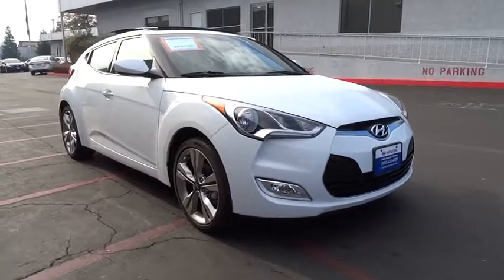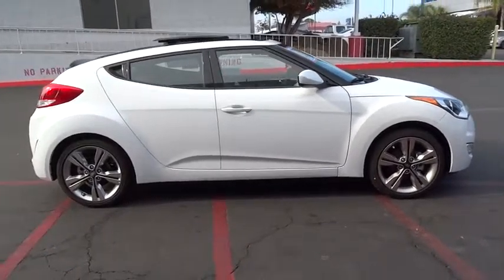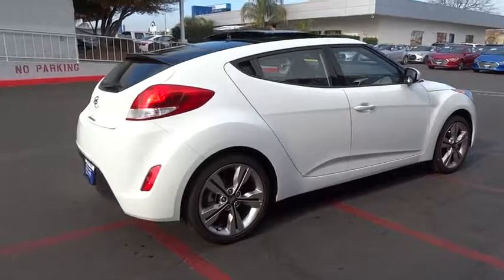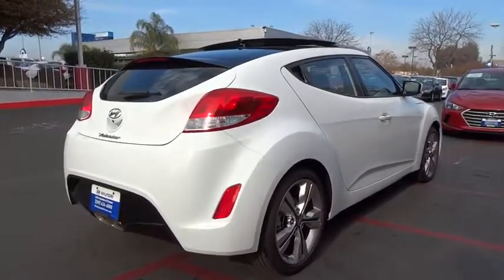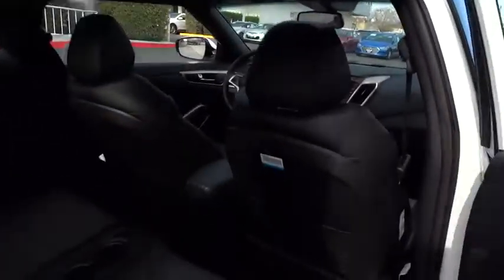2016 HYUNDAI VELOSTER Fresno, Bakersfield, Modesto, Stockton, Central California GU303282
2016 HYUNDAI VELOSTER

5590 N. Blackstone

Sunroof, OPTION GROUP 02, CD Player, Back-Up Camera. Veloster trim, CENTURY WHITE exterior and BLACK interior. EPA 36 MPG Hwy/28 MPG City! Warranty 10 yrs/100k Miles - Drivetrain Warranty; CLICK NOW!br /br /KEY FEATURES INCLUDEbr /Back-Up Camera, CD Player. Rear Spoiler, Keyless Entry, Steering Wheel Controls, Child Safety Locks, Electronic Stability Control, Heated Mirrors, Bucket Seats. br /br /OPTION PACKAGESbr /OPTION GROUP 02 Style Package 02, Panoramic Sunroof 2-pieces, safety 1-touch, Front Fog Lights, Leatherette Door Trim Inserts, Power Windows w/Driver's Auto-Up, Tires: P225/40VR18 85 Kumho, Leather Shift Knob, Chrome Grille Surround w/Piano Black Highlights, Alloy Pedals, Piano Black Interior Accents, Wheels: 18 x 7.5J Alloy w/Painted Inserts, Radio: AM/FM/SiriusXM/CD/MP3 Dimension Premium, LG high resolution 7 touchscreen, LG 450-Watt (45 x 10 channels) audio system, external amplifier and subwoofer, 8 speakers, iPod/USB and MP3 auxiliary input jacks, RCA cable and Gracenote Technologies (iPod album cover art and advanced voice recognition), Leather-Wrapped Steering Wheel. Hyundai Veloster with CENTURY WHITE exterior and BLACK interior features a 4 Cylinder Engine with 132 HP at 6300 RPM*. br /br /EXPERTS ARE SAYINGbr /Great Gas Mileage: 36 MPG Hwy. br /br /WHY BUY FROM USbr /Lithia Hyundai of Fresno sells new and used cars, trucks and SUVs near Visalia and Hanford, California. We offer financing options and incentives for all Central California Hyundai customers. Conveniently accessible from the Golden State and Yosemite Freeways, we are located at 5590 N. Blackstone in Fresno. Less than thirty minutes from Hanford and Visalia, our sales department is open seven days a week to serve you. Fuel economy calculations based on original manufacturer data for trim engine configuration. Please confirm the accuracy of the included equipment by calling us prior to purchase. br /